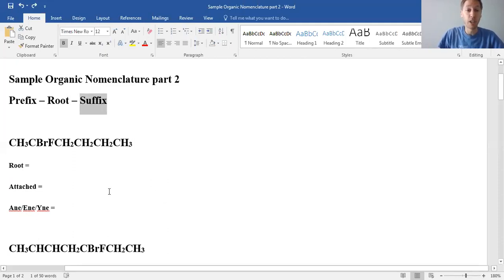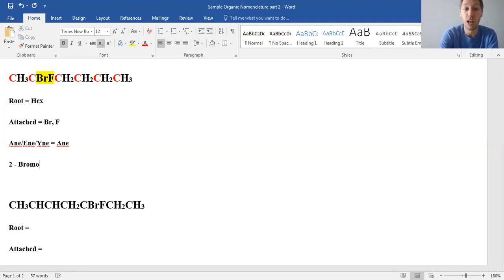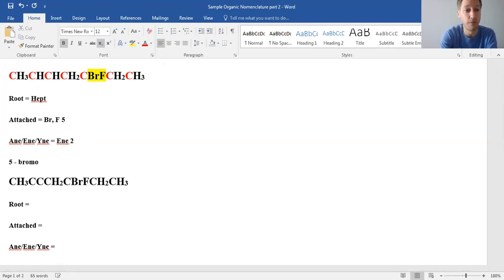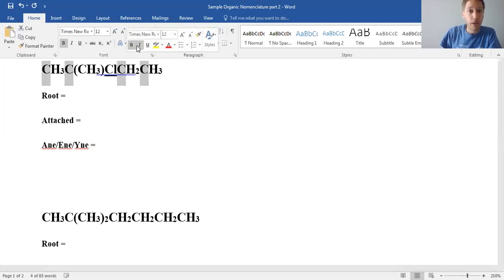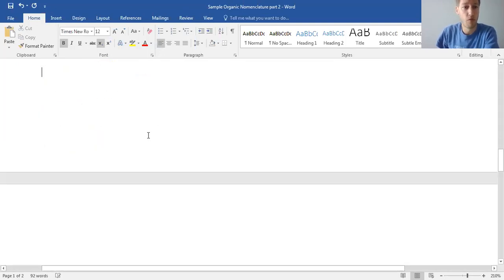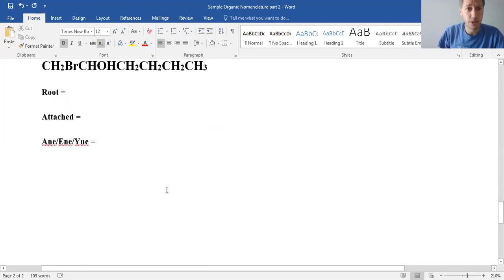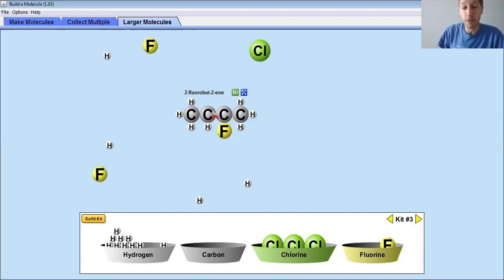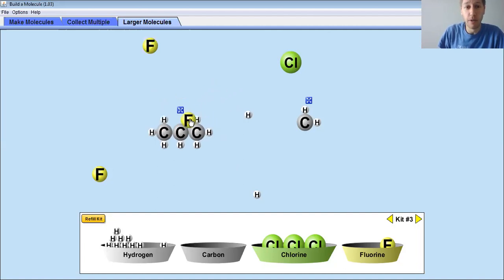Chemistry Unit 6 Organic Nomenclature Part 2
Additional video for how to name organic molecules
Covers information relevant to
B Organic Nomenclature
A Organic Nomenclature with Functional Groups